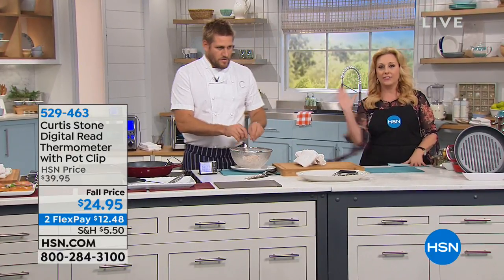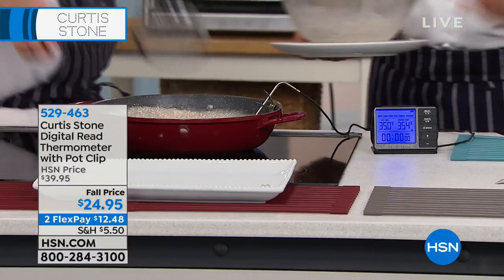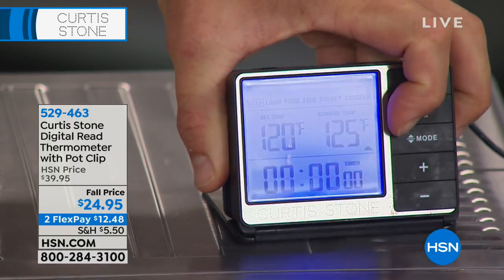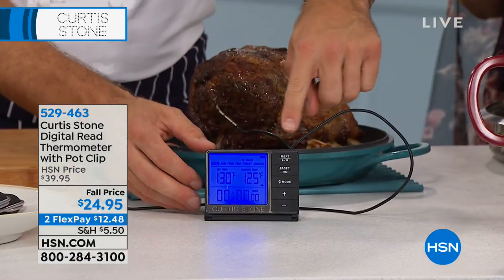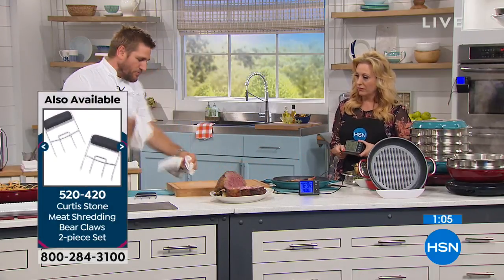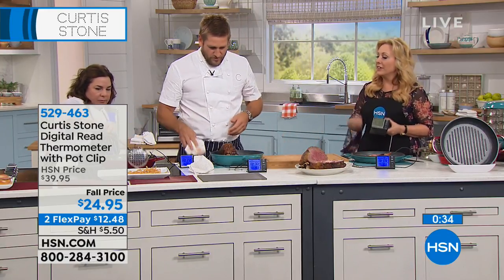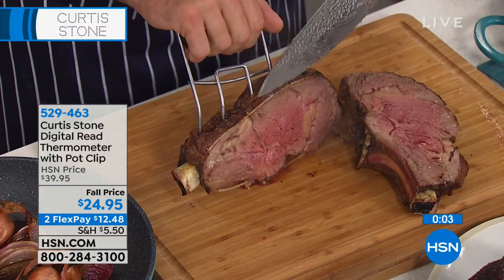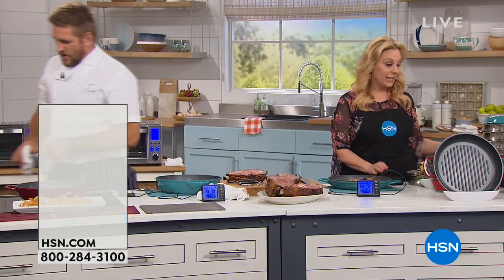Curtis Stone Digital Read Thermometer with Pot Clip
Forget guessing, timing or hacking into your beautiful dinner only to discover it's still not quite right. Whether it's steaks on the grill or a...